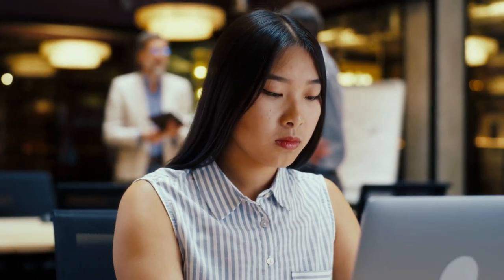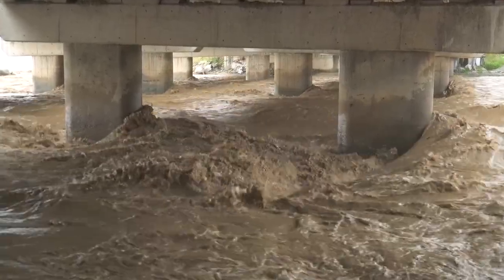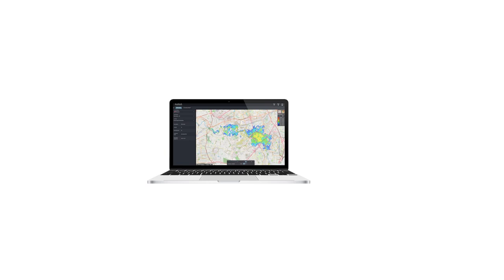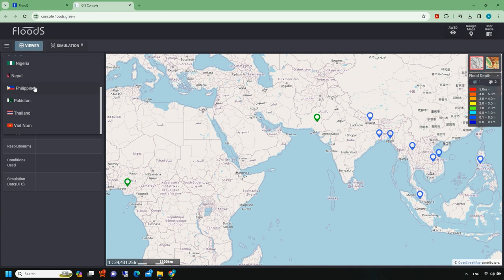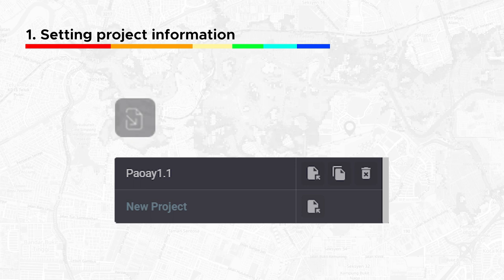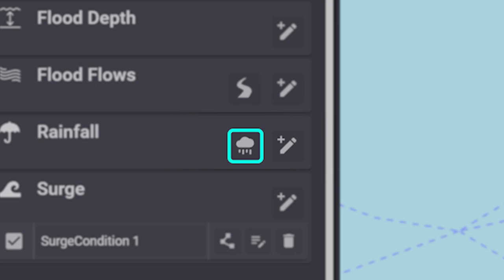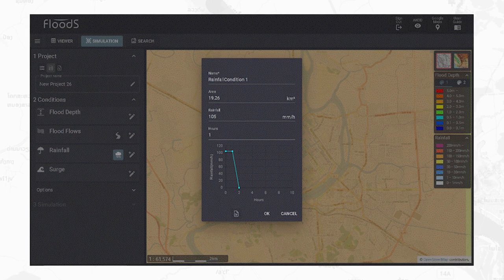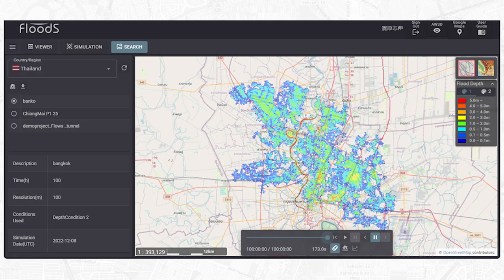FloodS Module 2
The second module discusses the tool’s basic features, technical specifications, and access information, among others. It will demonstrate the use of the tool along with developing a sample simulation model and interpreting it. The session provides a comprehensive understanding of why FloodS should be considered in planning for climate adaptation.